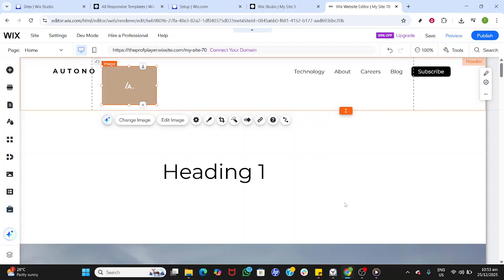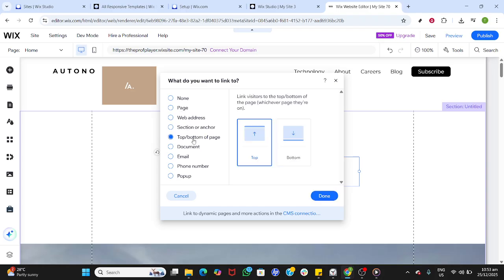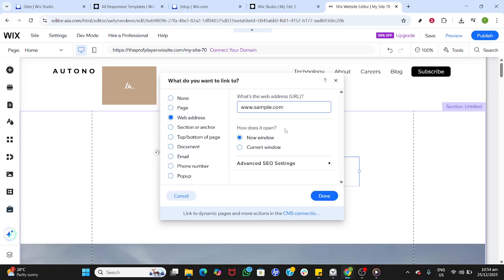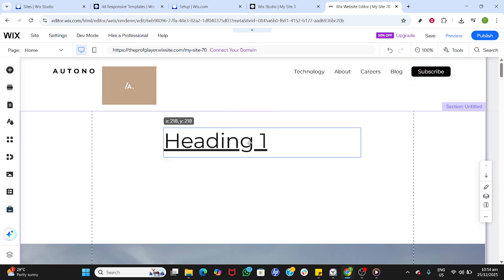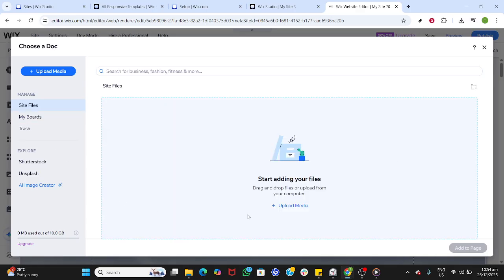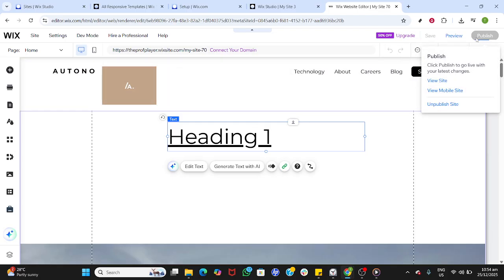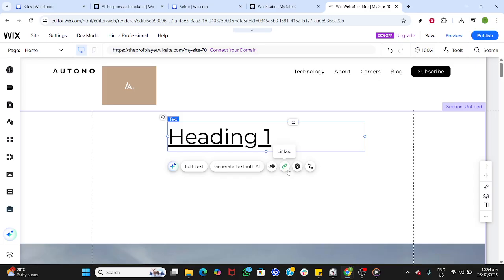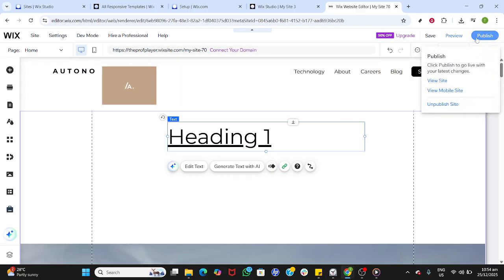How To Add Links To Your Site | WIX Website Builder (Tested)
In this video, we discuss the basics of site connectivity using the Wix website builder. We demonstrate how to create links to external URLs, documents, or other site pages, ensuring a smooth and professional user journey.

00:00 Intro
00:04 How to Access Link Settings
00:37 Web Address Links (External Sites)
00:52 Internal Page Links
01:00 On-Page Links (Top/Bottom, Section/Anchor)
01:17 Document (File) Links
01:27 Email Links
01:36 Phone Number Links
01:43 Popup Links
01:49 Applying and Repeating the Process
02:14 Quick Tips
02:35 Publishing Changes